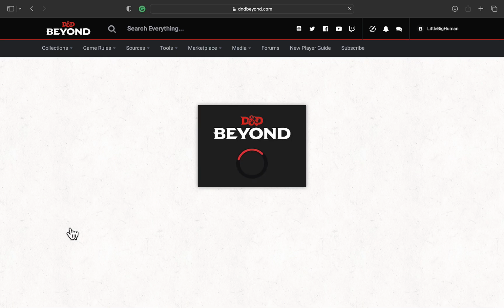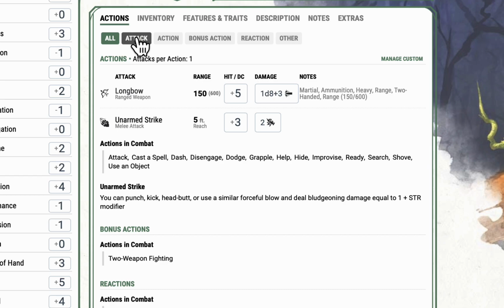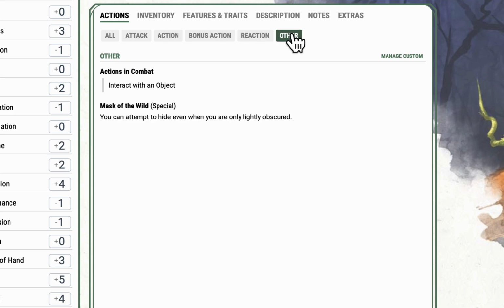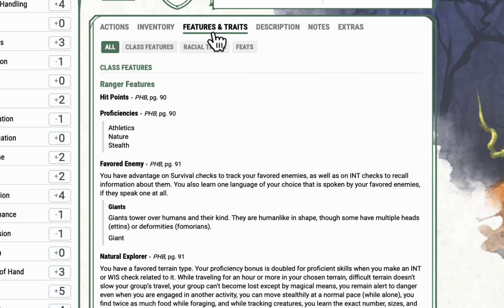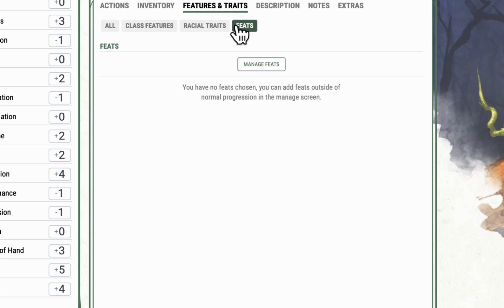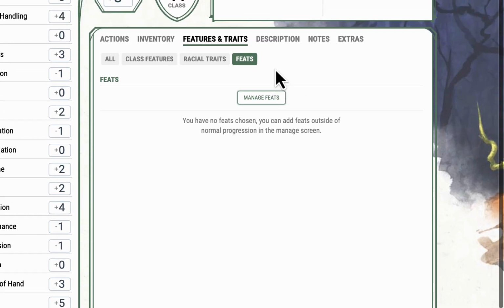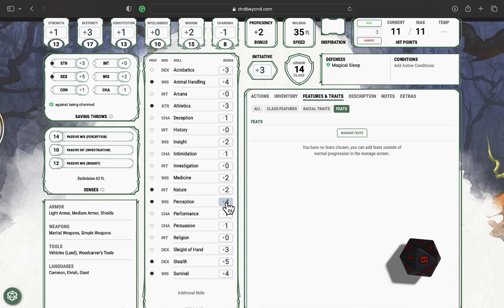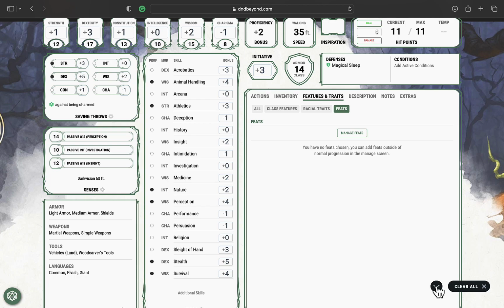D&Dbeyond website character sheet